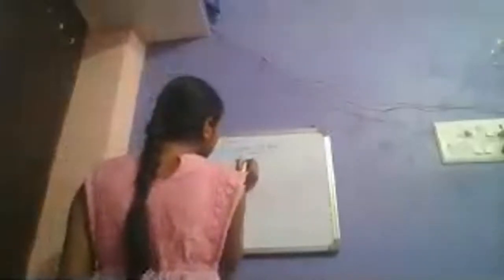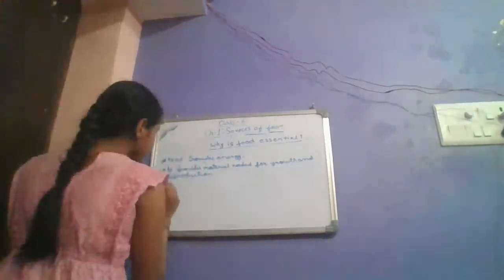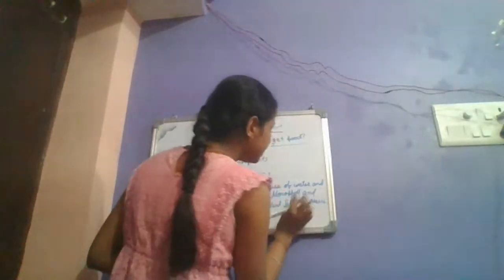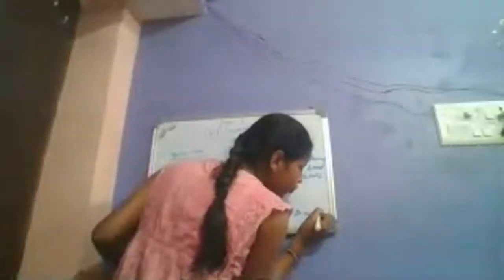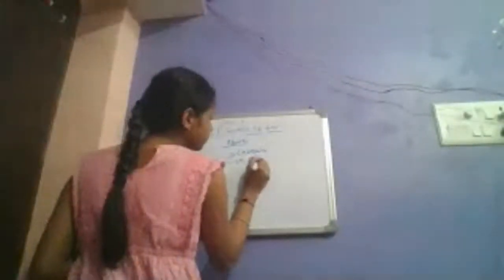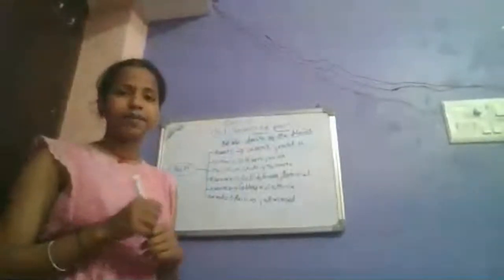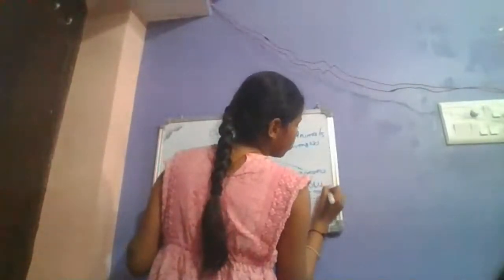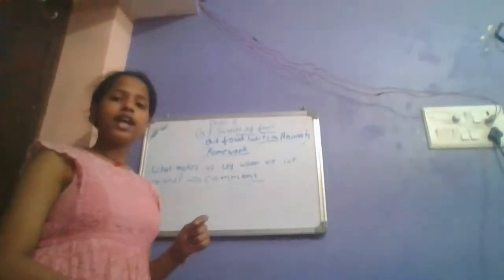class-6 ch-1;Sources of Food